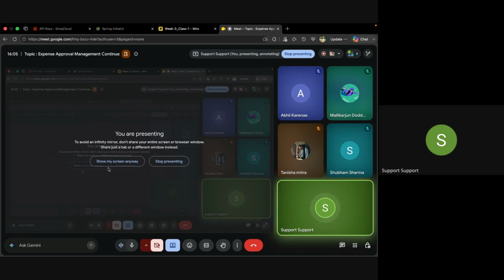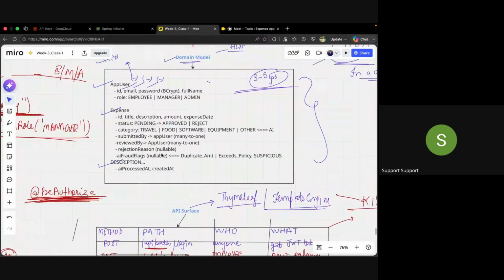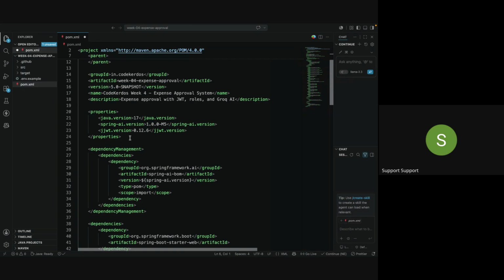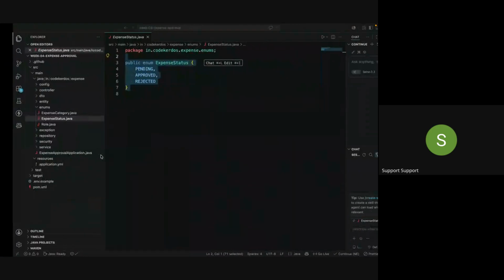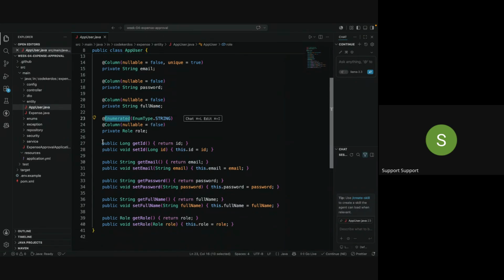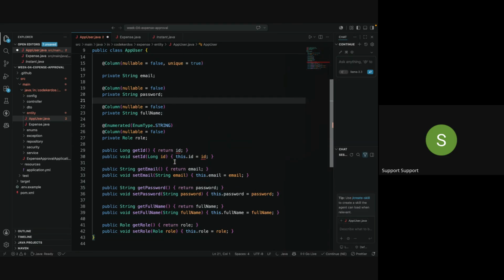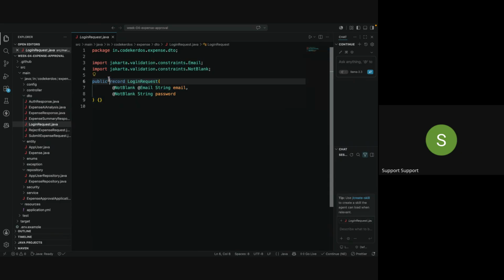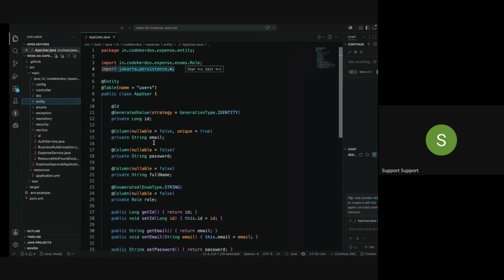Expense Approval Management Completed | Day 8 | SpringBoot + AI Bootcamp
# Spring Boot + AI Bootcamp | Session 8 | Building an AI-Powered Expense Approval Management System

Welcome to Session 8 of the Spring Boot + AI Bootcamp!

In this session, we continue building our real-world **Expense Approval Management System** and introduce the AI capabilities that make the application smarter and more production-ready.

Rather than just creating CRUD APIs, we discuss how Artificial Intelligence can automate expense processing, improve decision-making, and help organizations detect anomalies before they become costly mistakes.

## What you'll learn in this session:

* Introduction to the Expense Approval Management System
* Overall project roadmap and architecture
* Understanding how AI fits into enterprise backend applications
* AI-powered expense categorization
* Automatically classifying expenses into categories such as:

  * Travel
  * Food
  * Equipment
  * And more
* Designing intelligent workflows for expense management
* Building fraud detection guardrails
* Detecting duplicate expense submissions
* Identifying unusually high expense amounts
* Flagging policy violations before approval
* Best practices for integrating AI into Spring Boot applications

## AI Features Covered

### ✅ Auto-Categorization of Expenses

Automatically classify expenses into the correct category to reduce manual effort and improve reporting.

### ✅ Fraud Detection Guardrails

Learn how AI can help detect:

* Duplicate claims
* Suspicious expense amounts
* Policy violations
* Other abnormal spending patterns

These are practical features commonly found in modern enterprise expense management platforms.

This bootcamp focuses on building a real-world, production-grade application while learning Spring Boot, System Design, and AI integration together.

If you're preparing for Java Backend, Spring Boot, Software Engineering, or AI-powered Backend Development, this series is for you.